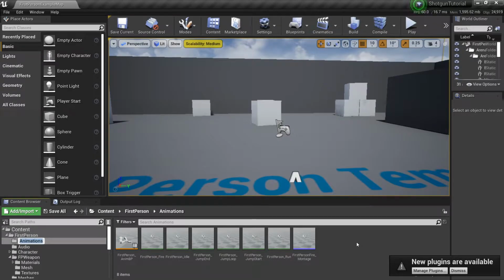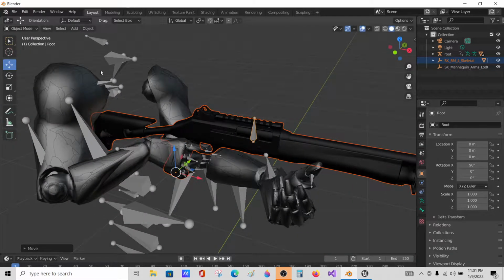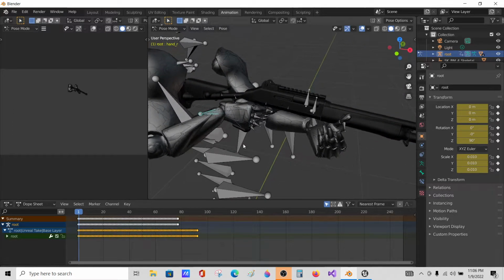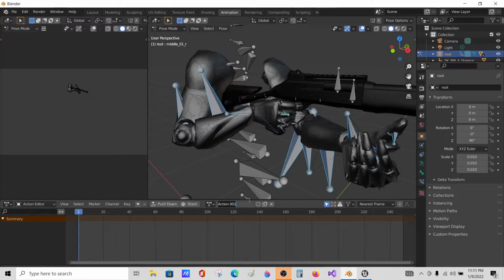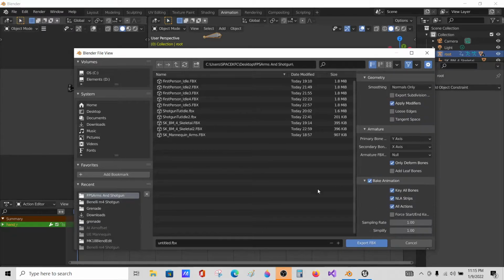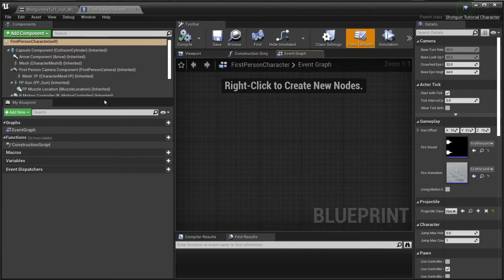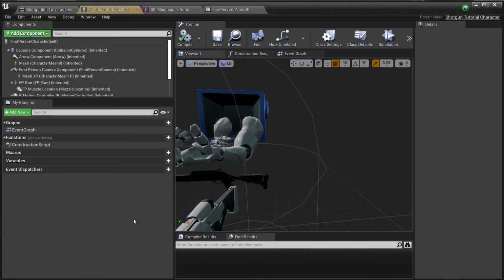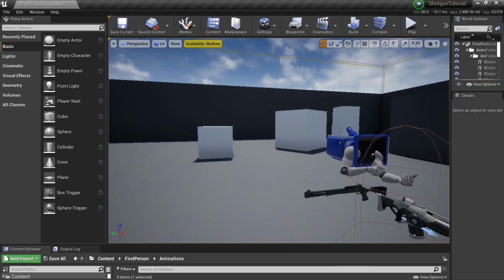UE4 C++ Shotgun Tutorial Part 1/5 Idle Animation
Creating the Idle animation in Blender and importing to unreal engine 4.